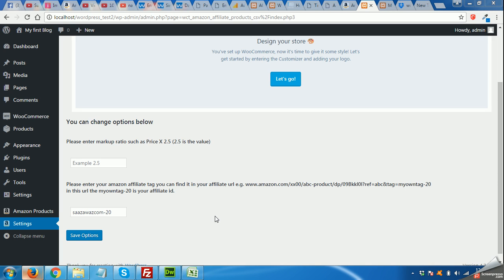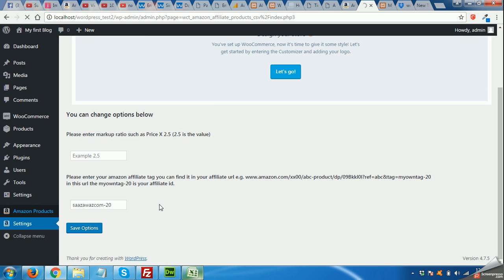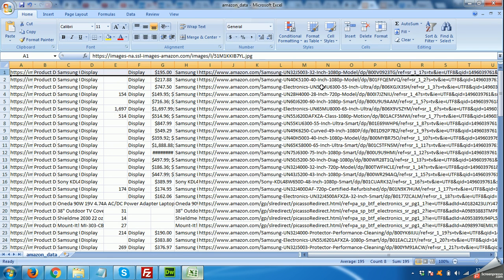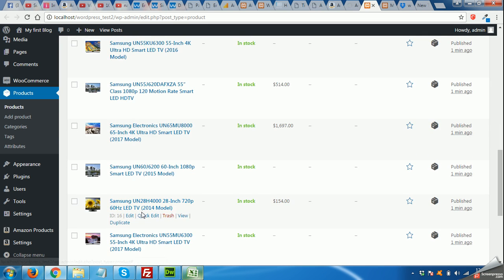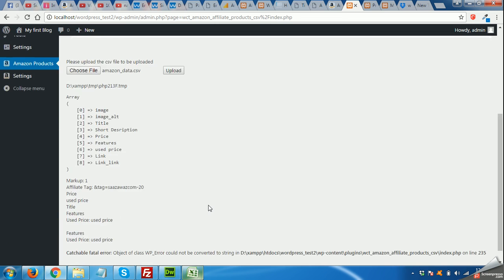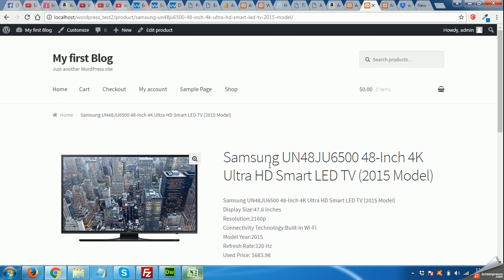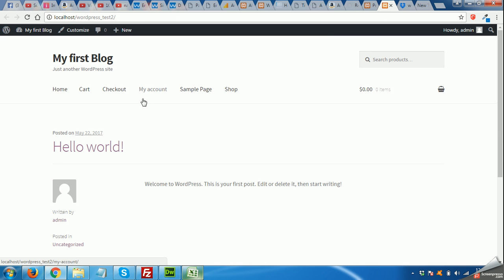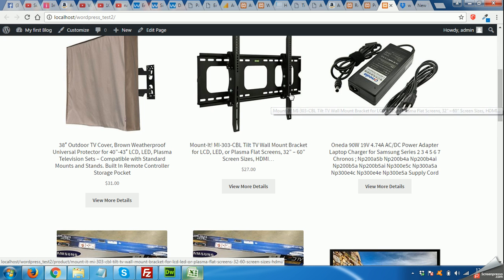Part 3 How to Create Amazon Affiliate Store using Storefront Wordpress Theme and Woocommerce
How to Create Amazon Affiliate Store using Storefront Wordpress Theme and Woocommerce - Part 3 - Importing products to your website and setting the homepage